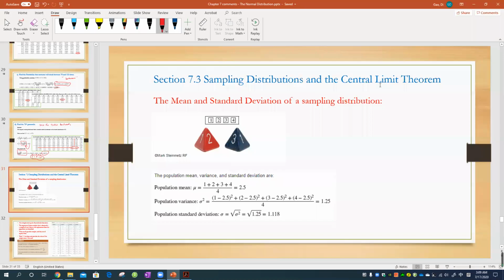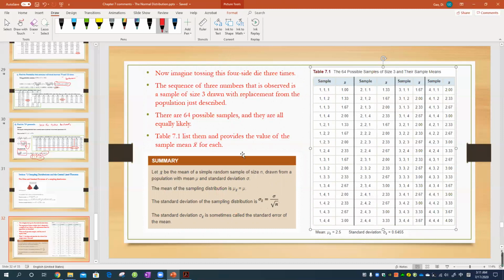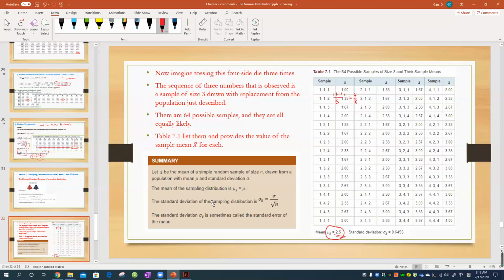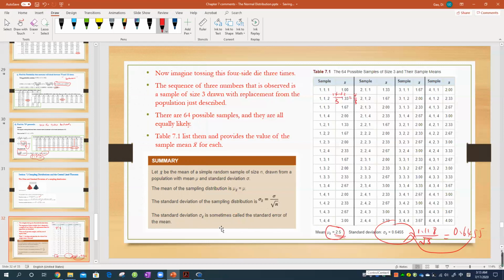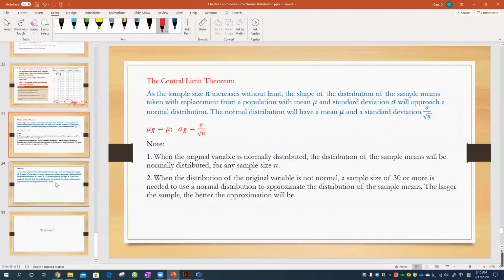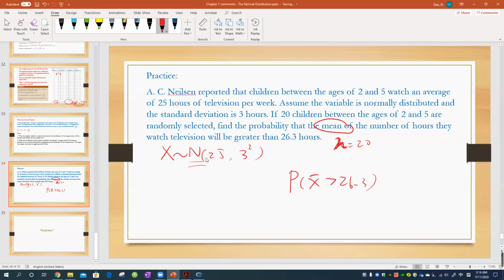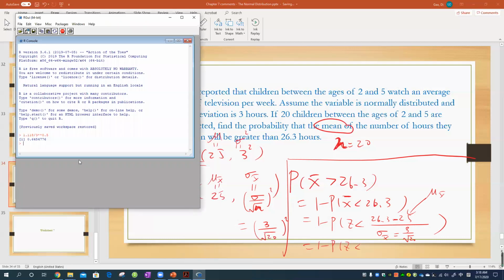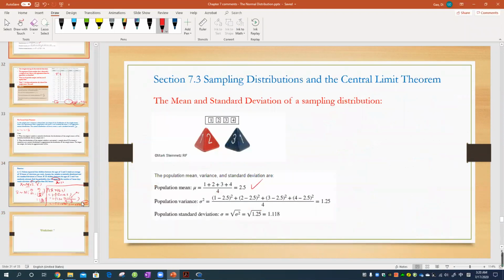3379 Chapter 7 part 3